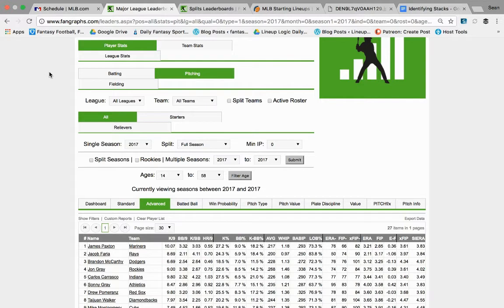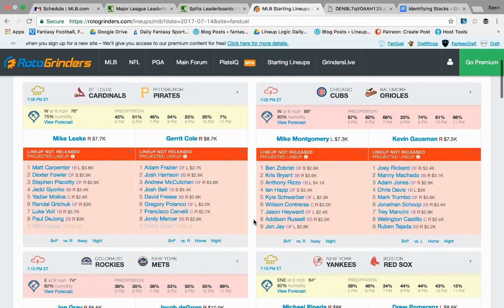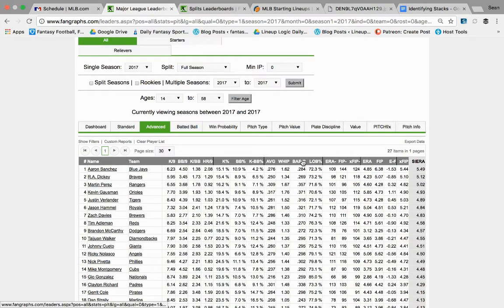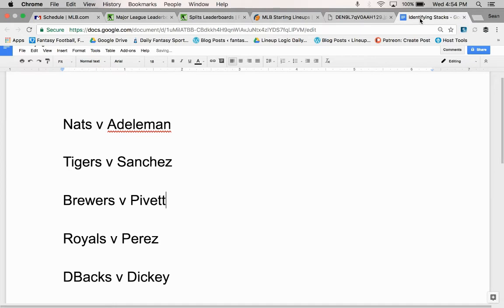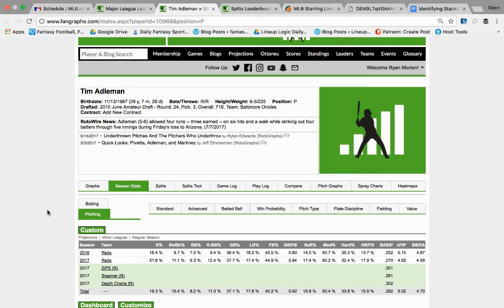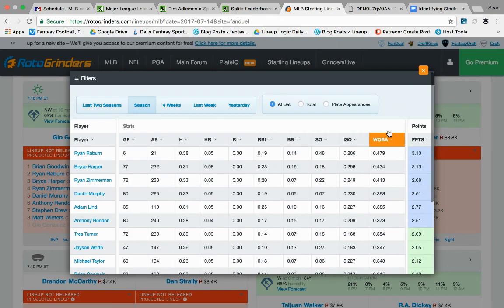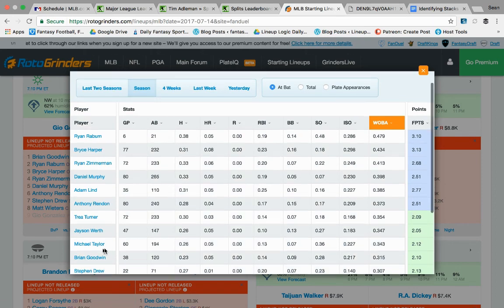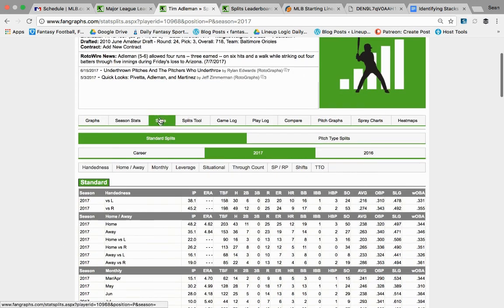MLB DFS Strategy: Hitter Selection and Identifying Teams to Stack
Sean Kane, host of @LineupLogicDFS podcast, breaks down his research methods for identifying a quality stack and the bats you want in MLB DFS.